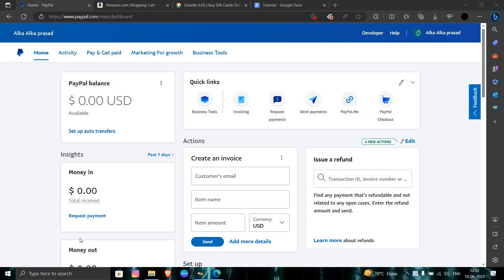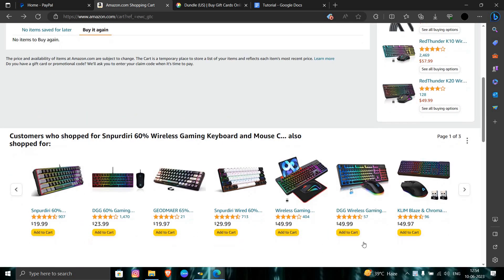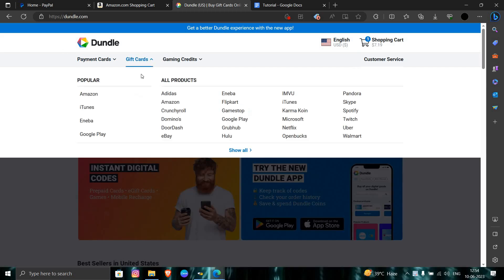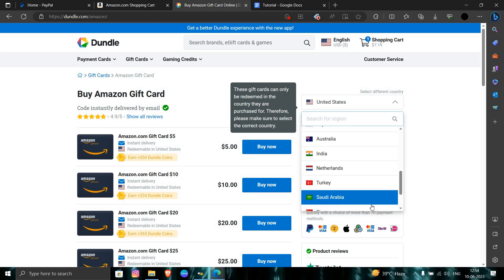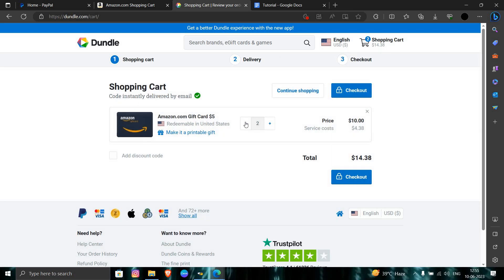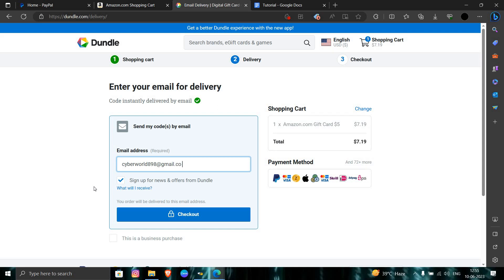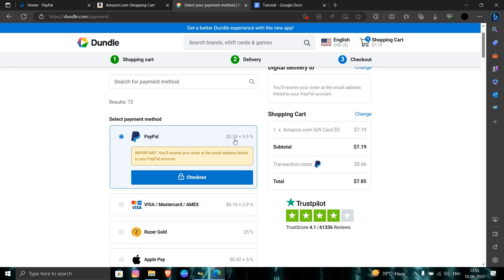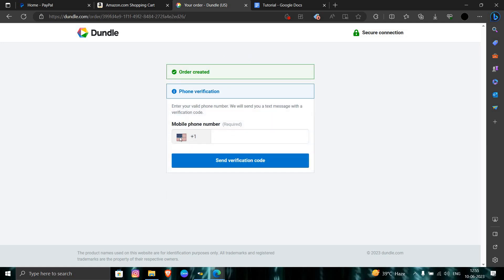✅ How To Buy Things on Amazon With PayPal (Full Guide)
Unlock the flexibility of payment options by learning how to buy things on Amazon with PayPal! In this comprehensive guide, we'll walk you through the step-by-step process of adding PayPal as a payment method on Amazon for seamless transactions. Whether you're an avid shopper, business owner, or tech enthusiast, discover how to make purchases on Amazon using your PayPal account. Follow our detailed tutorial for a smooth experience in integrating PayPal as a payment option on the Amazon platform.

Key Learning Points:
- Enhance your shopping experience with the flexibility of using PayPal on Amazon